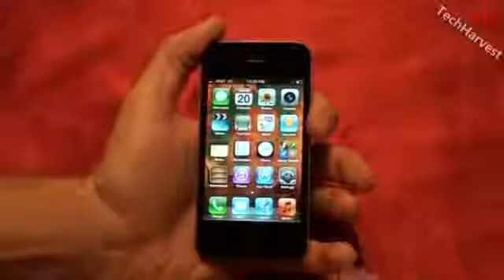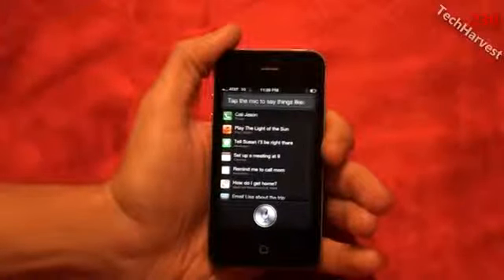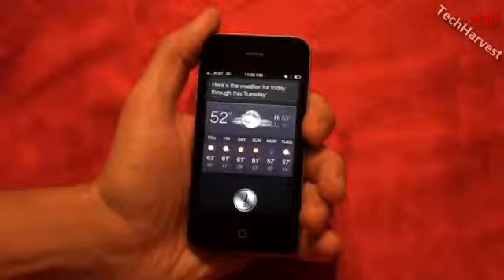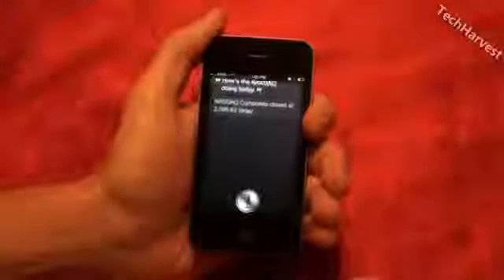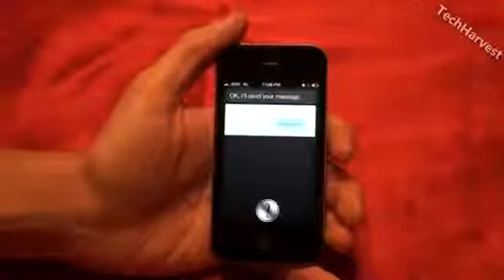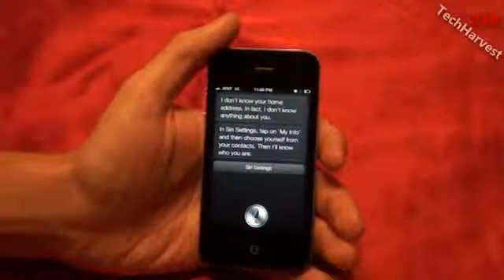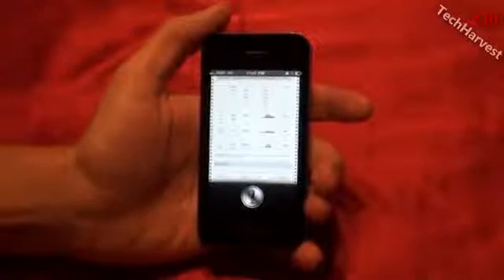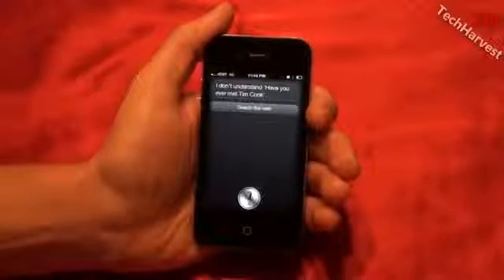iPhone 4S Siri704